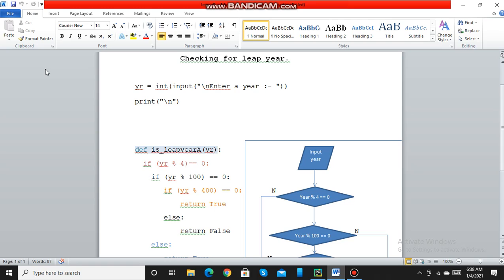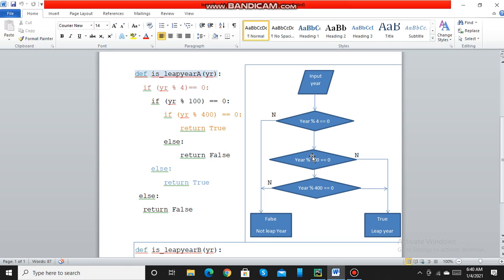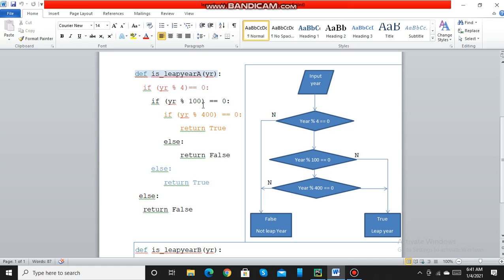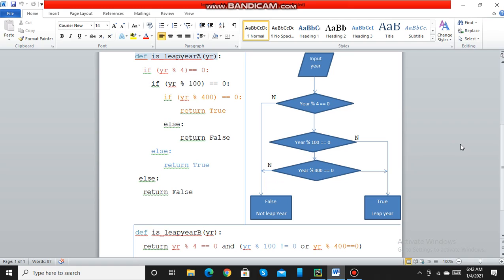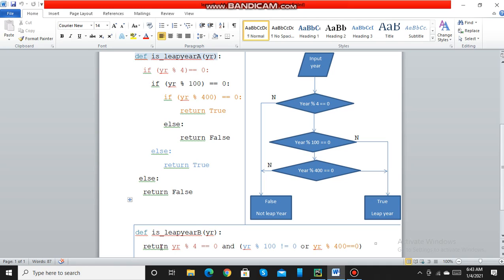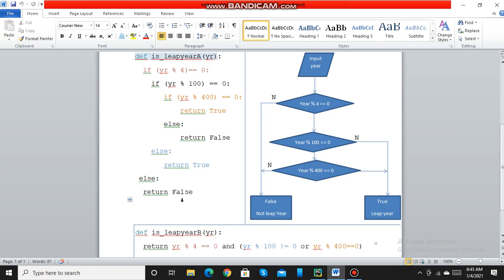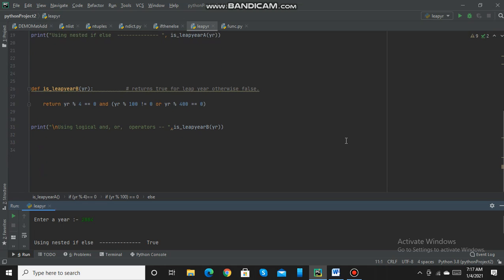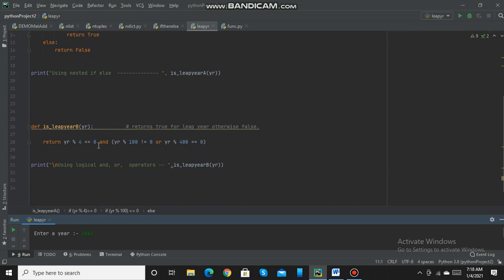Leapyear check in Python using nested if & logical operators.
This program checks whether a given year is a leap year or not, by using
1)  nested  if - else
2)  logical operators 'and' & 'or'.